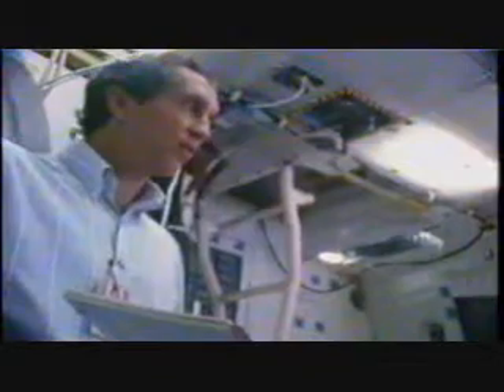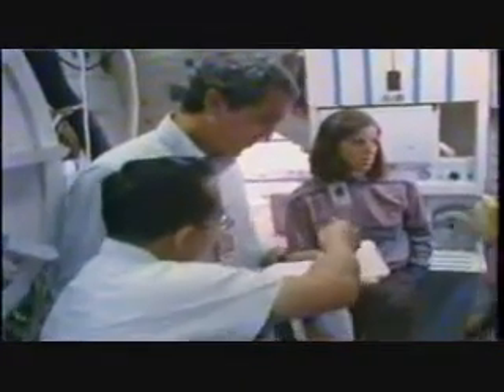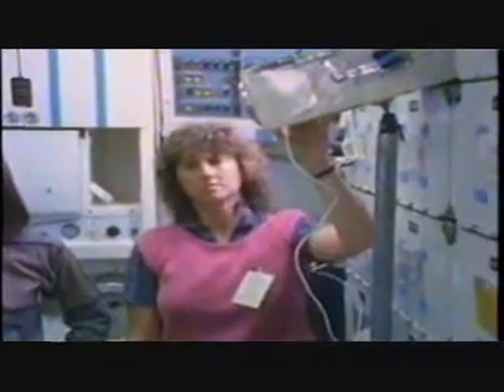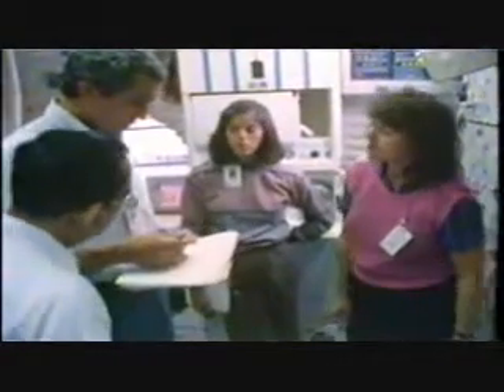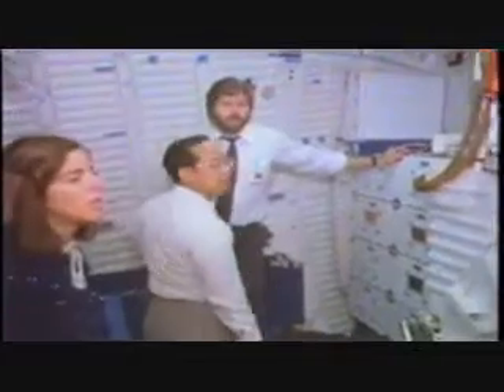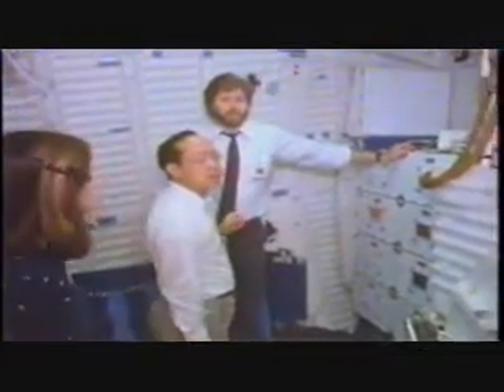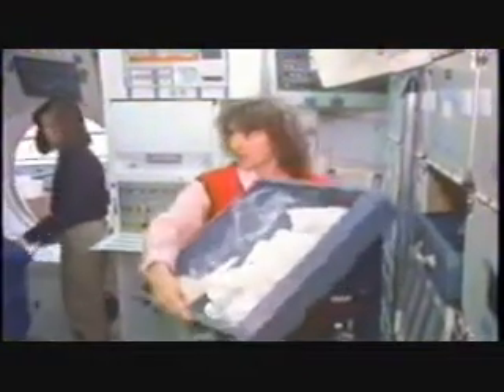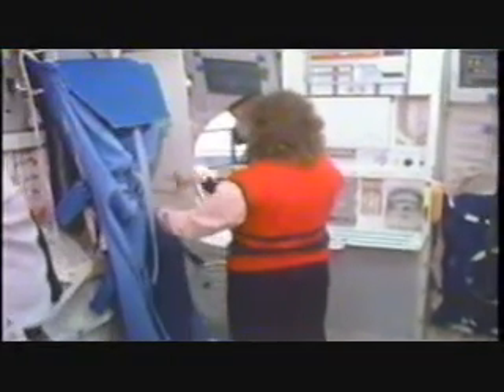Live Lesson Practice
The NASA video archives contained a wonderful clip of Christa actually "walking through" a practice run of both live lessons.